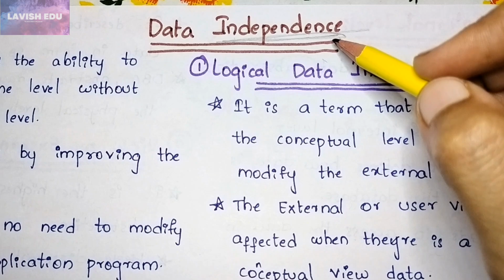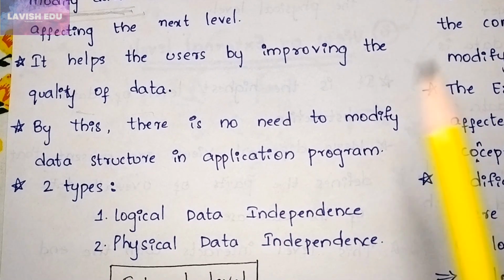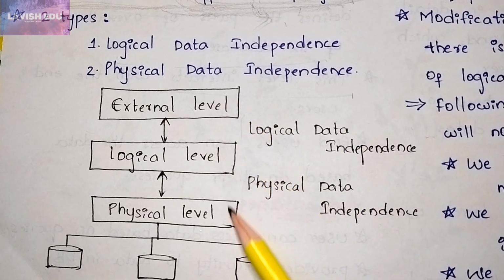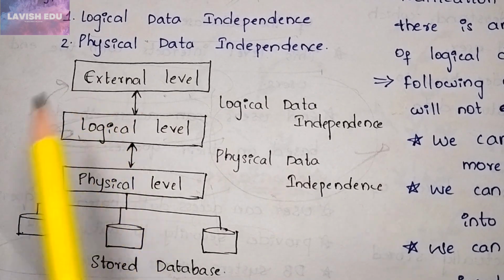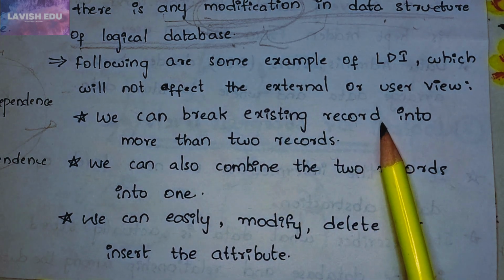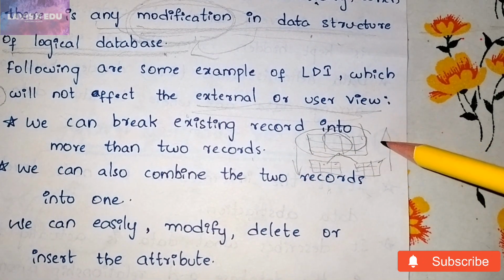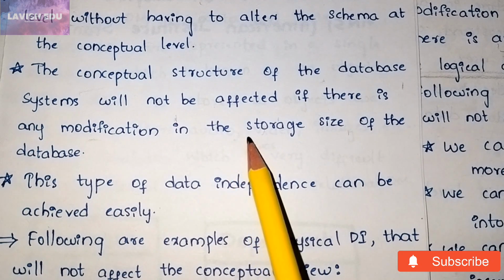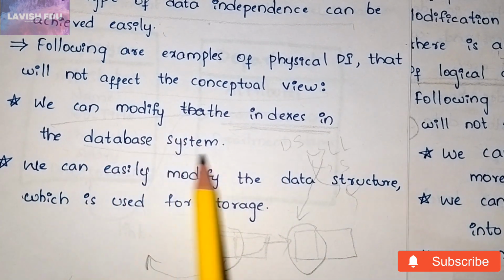Data Independence | DBMS | Unit - 1 | 6